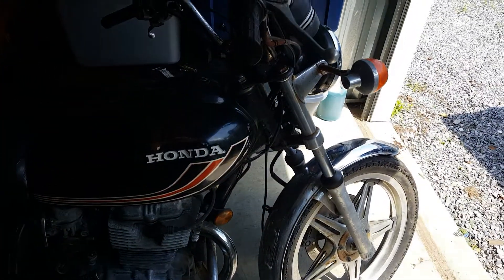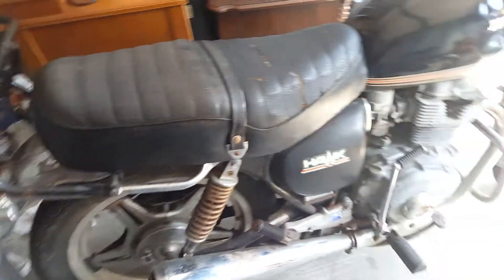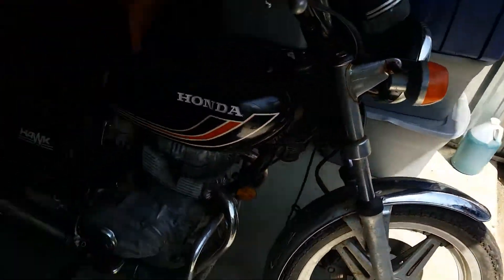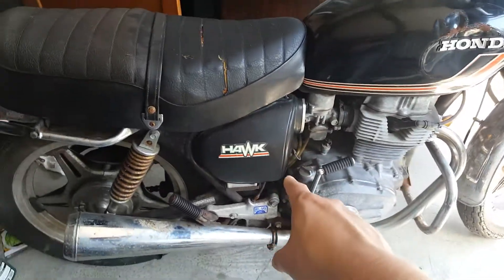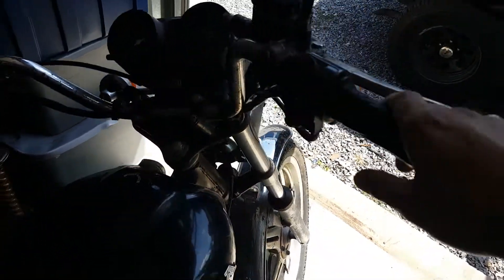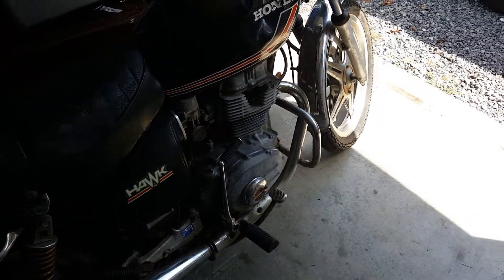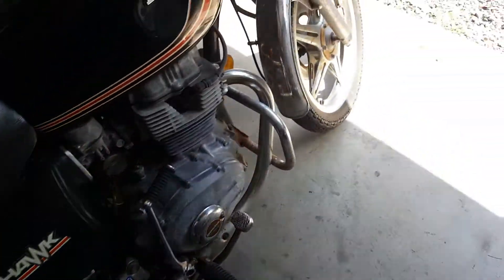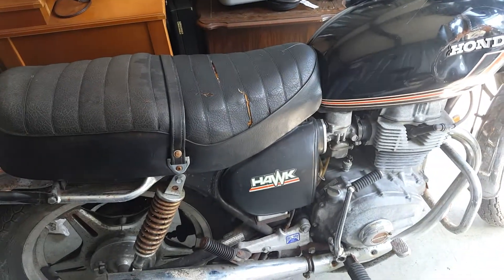78 honda hawk 400 cafe racer project - ep1